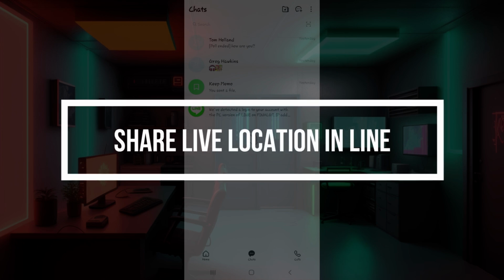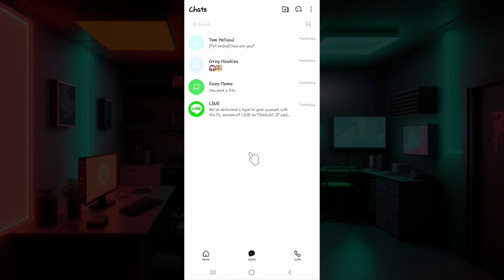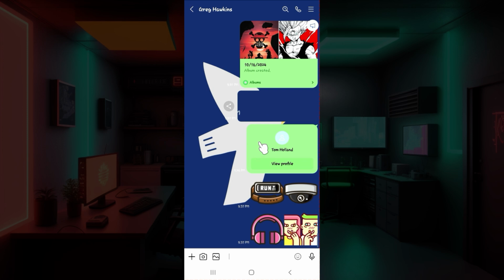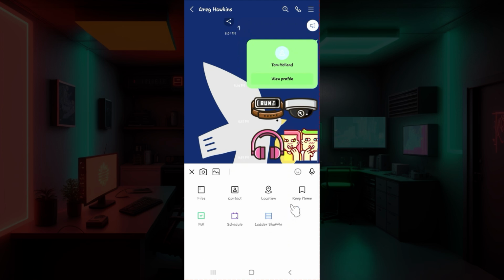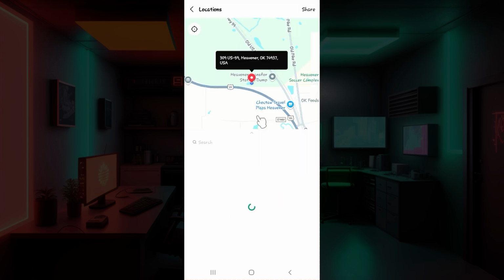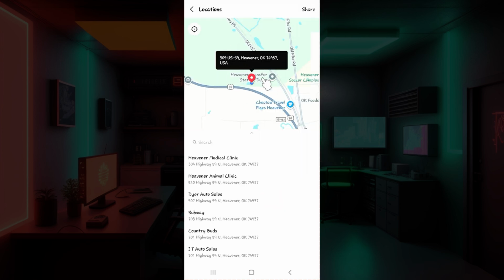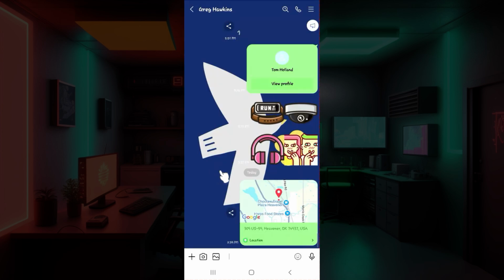How to Share Your Live Location on Line App (2024)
In this video, I will show you how to share your live location on LINE. This feature is useful when you want to let your friends and family know where you are in real-time.